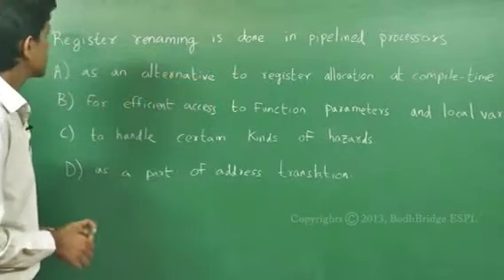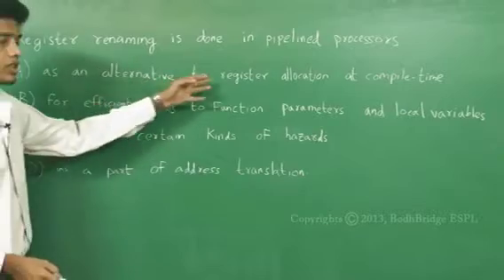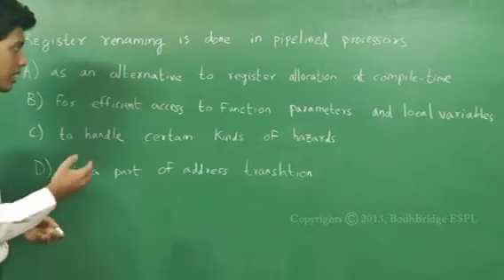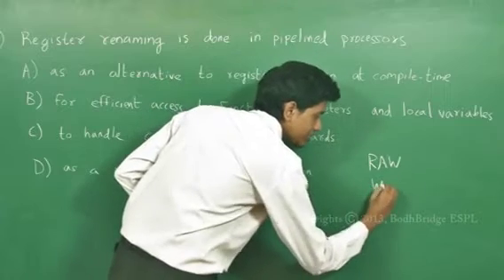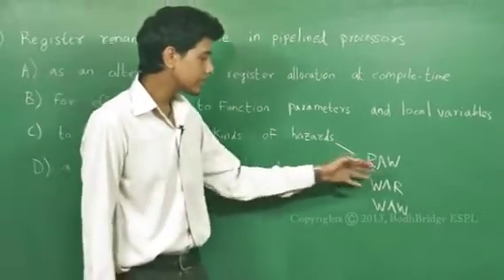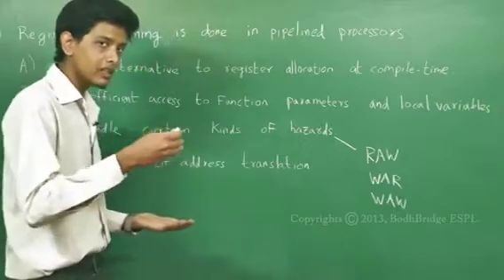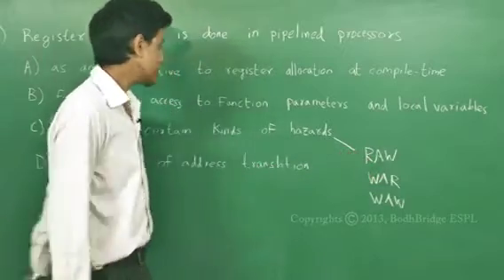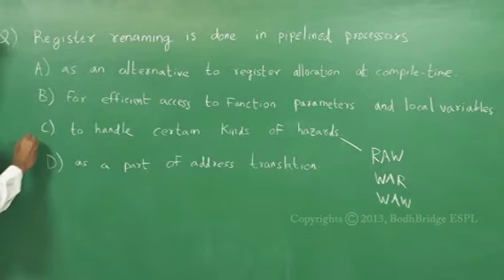Question 20 CS 2012